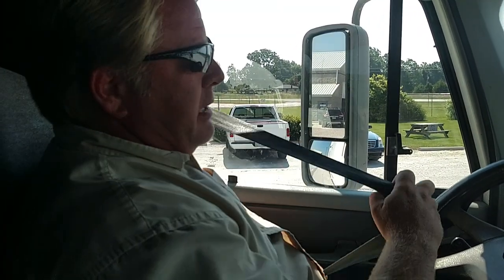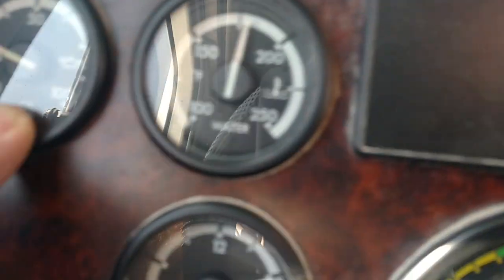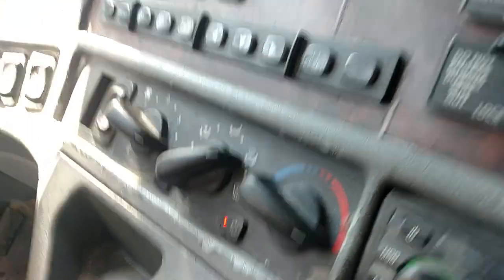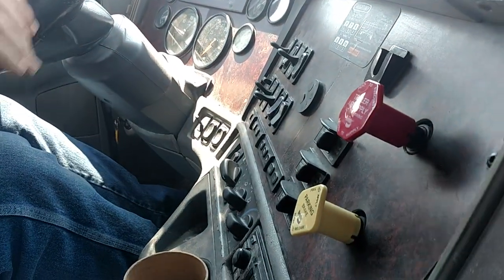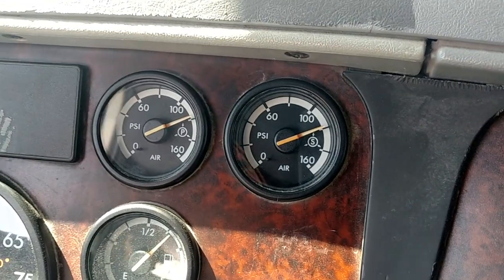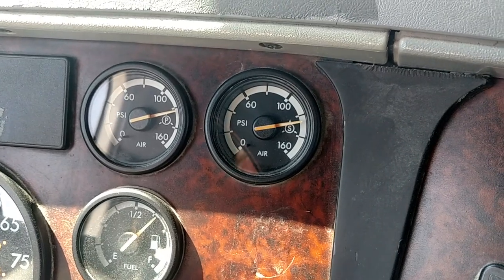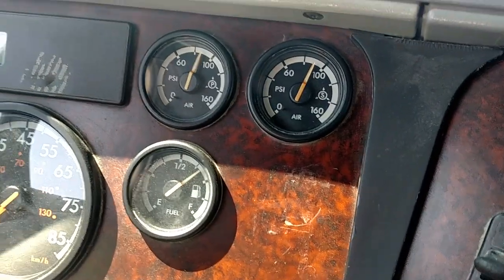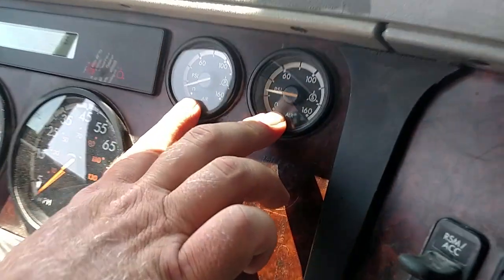In cab inspection for the Missouri CDL test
Demonstration of in cab inspection for the Missouri CDL test